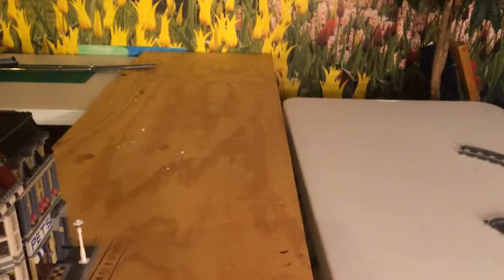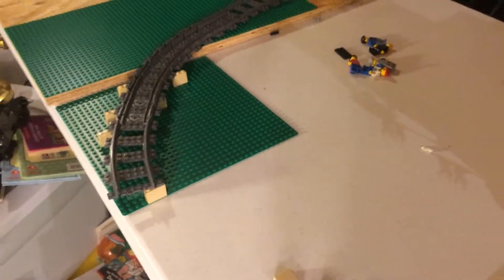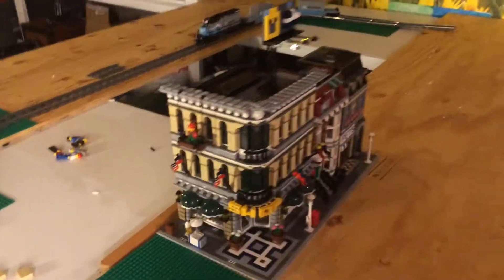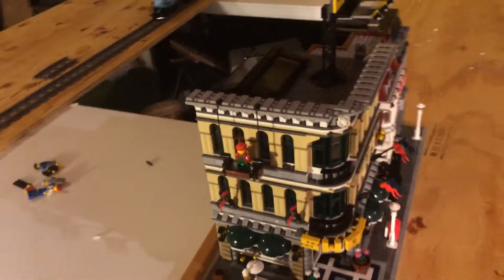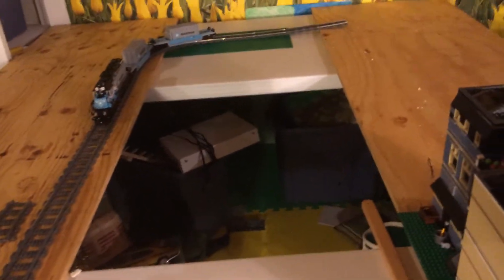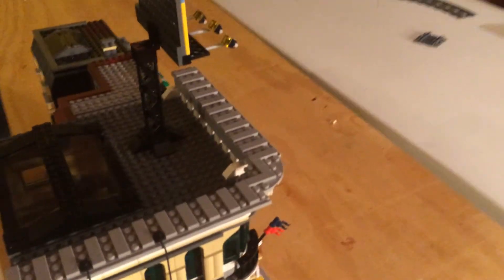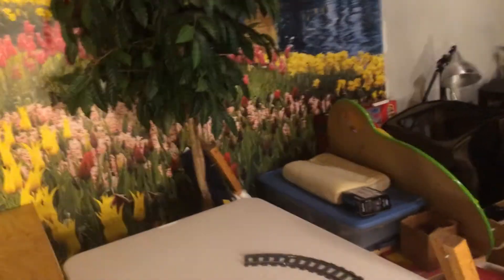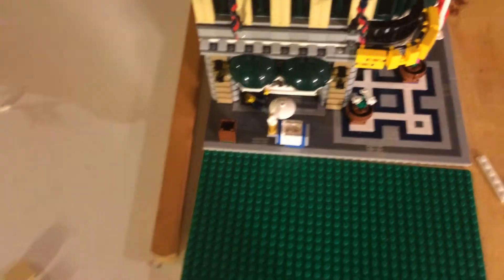Lego city rebuild update #2